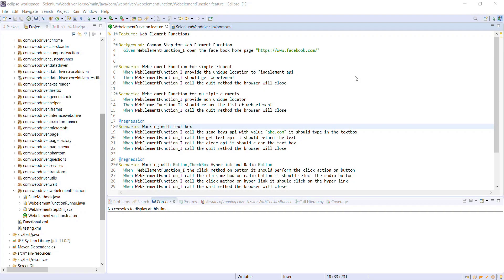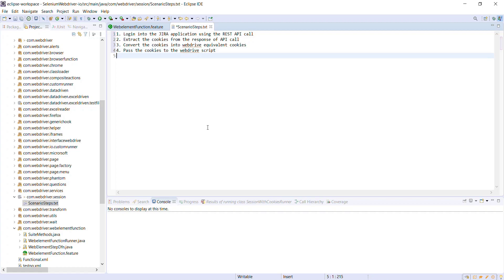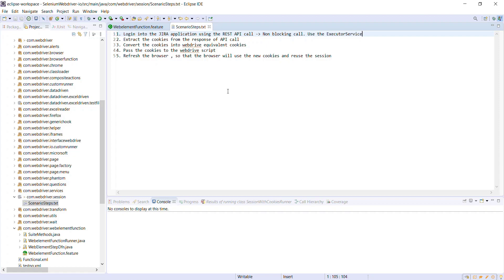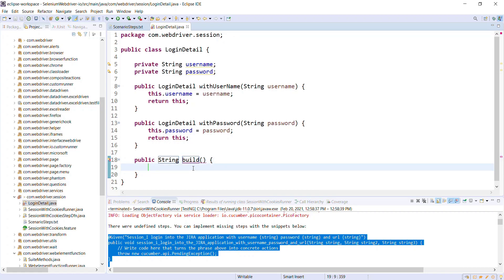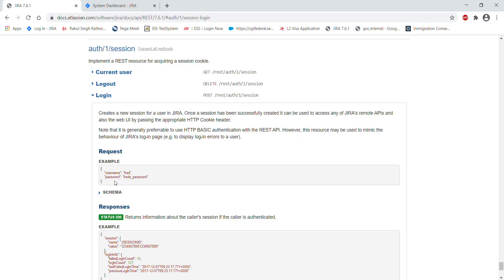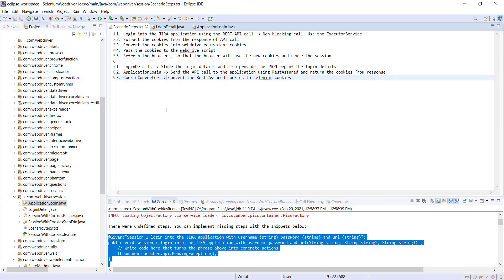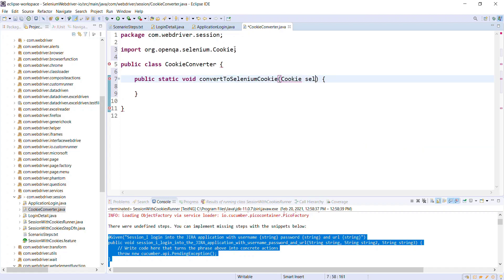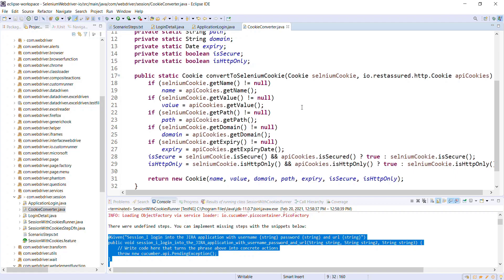Part 1 || Selenium WebDriver || Rest Assured || Session & Cookies.